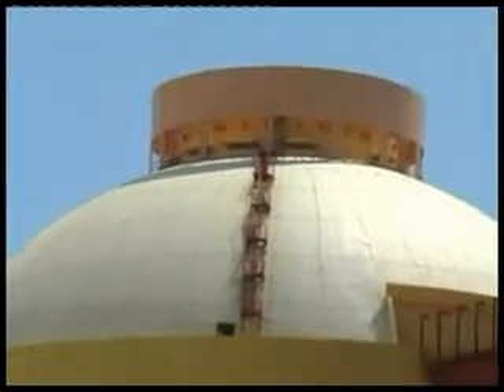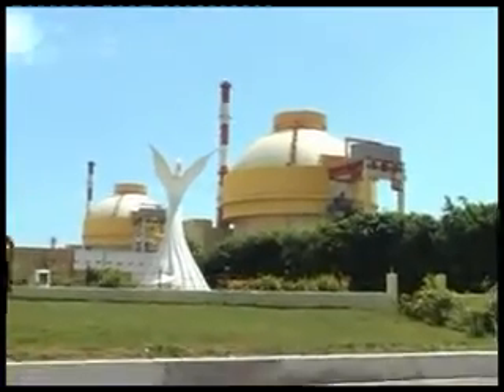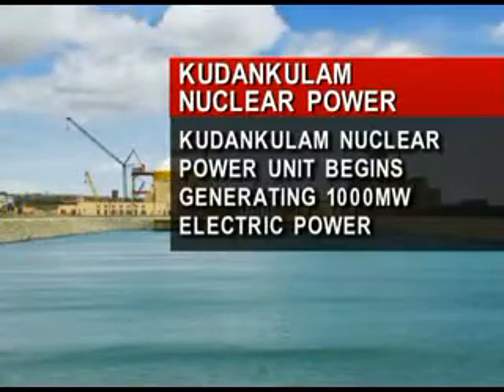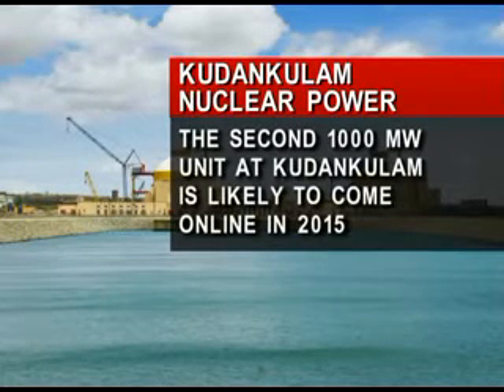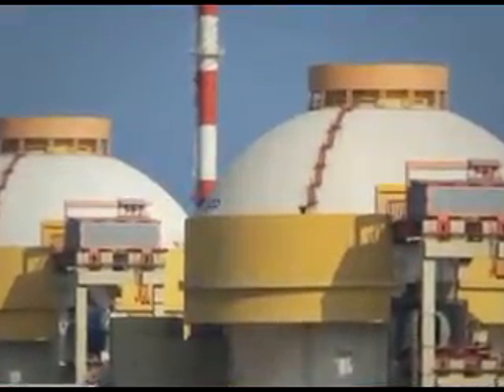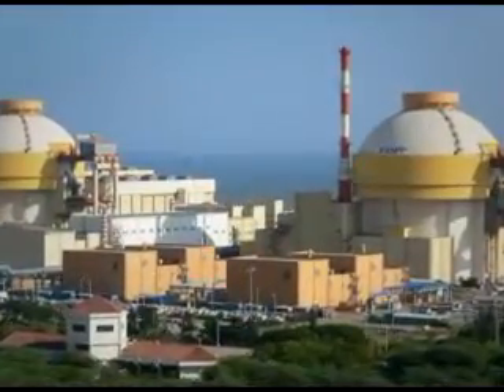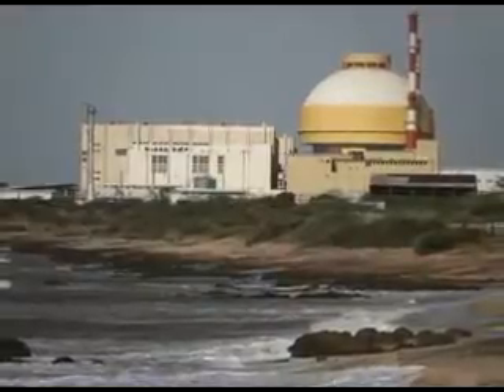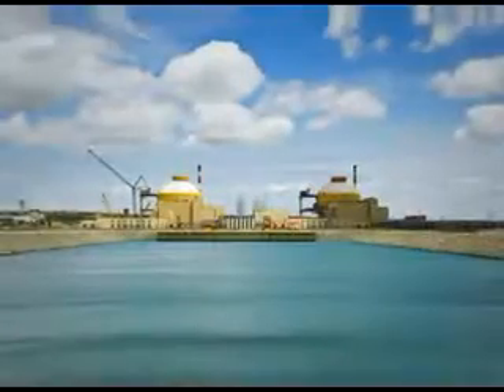KNPP's first unit starts commercial operation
The first 1,000 MWe unit of Kudankulam Nuclear Power Project (KNPP) has started its commercial operation.